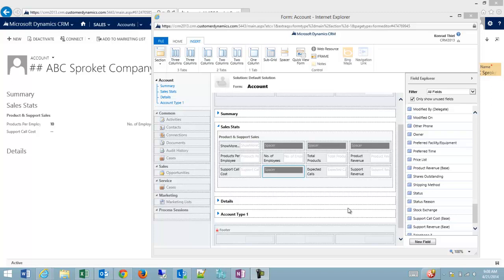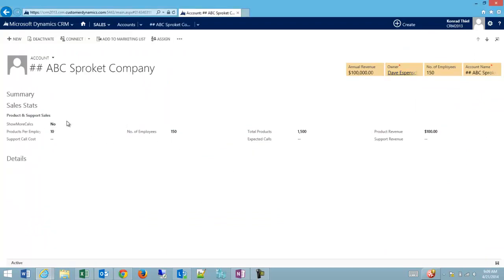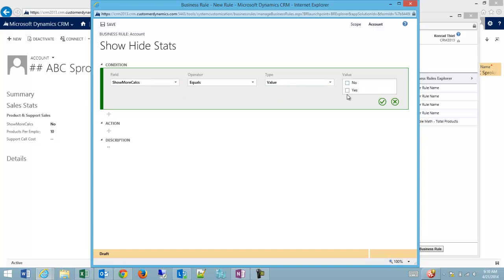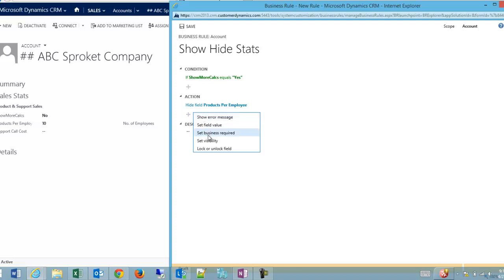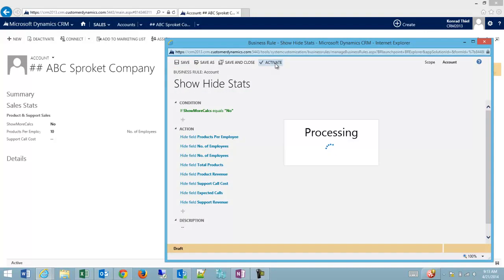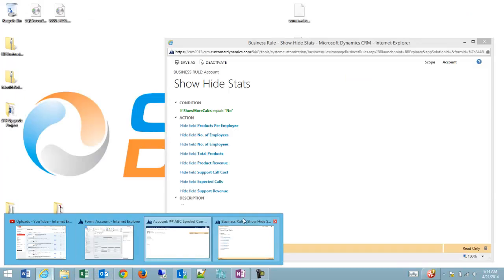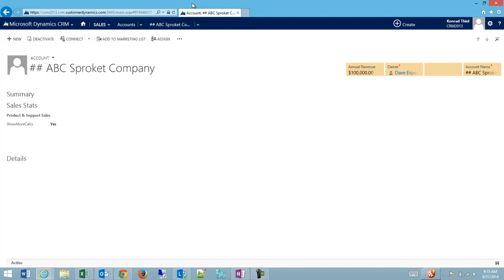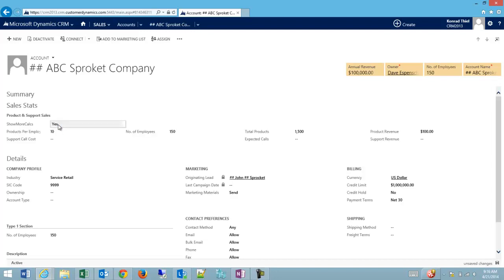CRM 2013 Hide or Show Fields With Business Rules